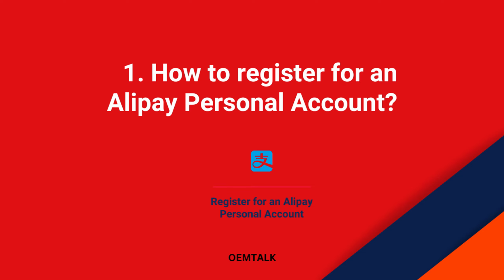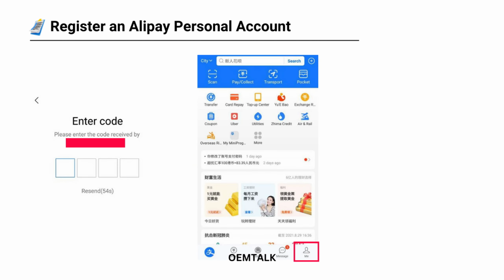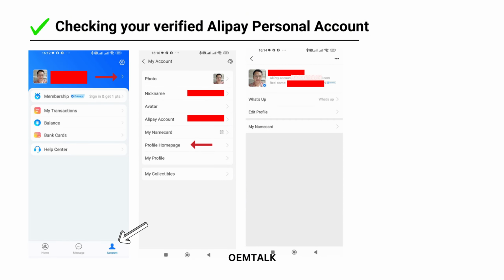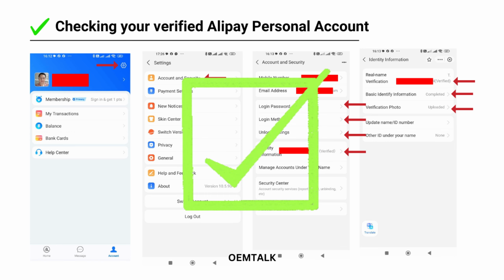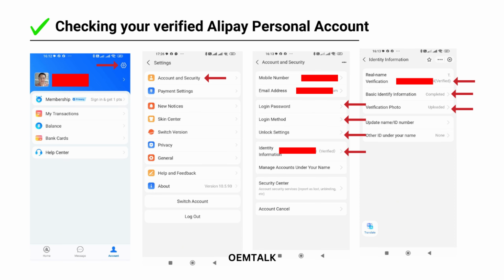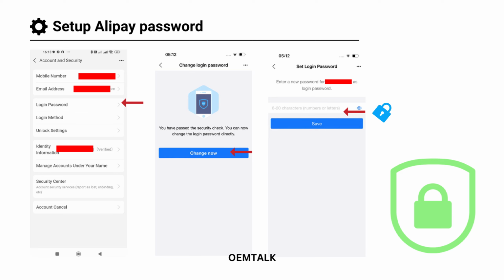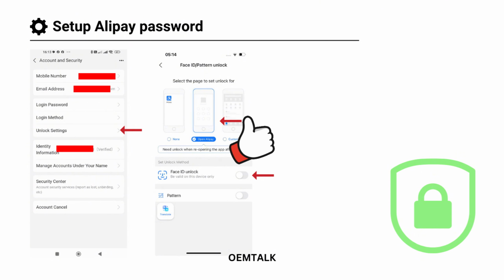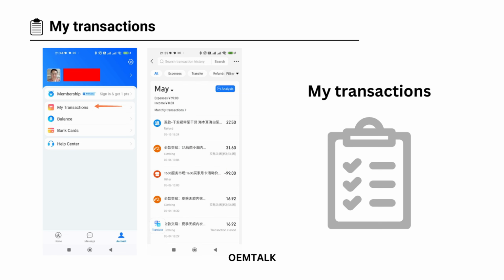How to Create & Fully Verify Alipay Account [2024-2025 Full Guide]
Learn how to send and receive money to and from China in CNY, CNH, and RMB currencies with this fast and secure guide. Whether you’re paying Chinese suppliers on popular platforms like Alibaba, 1688, or Taobao, or receiving payments for your dropshipping business, this video provides the ultimate solution for 2025. We’ll walk you through the step-by-step process of making legal transactions directly—no agents required—helping you avoid scams and reduce transfer fees. Discover how to link your World First account for smooth, hassle-free payments and enjoy the convenience of managing everything by yourself. From registering your account to understanding Cross Border Pay and verifying details, this guide has everything you need. Perfect for eCommerce entrepreneurs, wholesale buyers, or anyone working with Chinese suppliers. Start paying and receiving money the right way today and take your business to the next level!

✅🌎 Worldfirst | Register with Worldfirst account
Hey, I've been using WorldFirst to collect my marketplace earnings and pay my global suppliers, enjoying competitive FX rates and fast transfer speed.

online course, payment for goods, 1688, Alipay, WorldFirst, opening international accounts, online shopping, finance, currency exchange, identity verification, money transfer, withdrawal